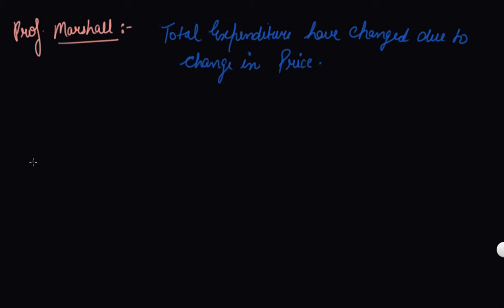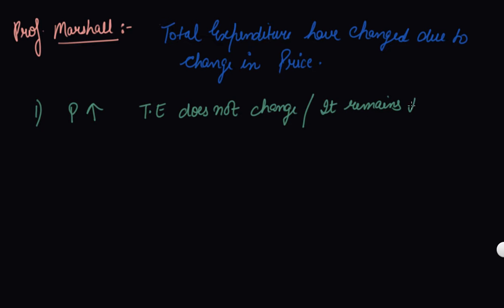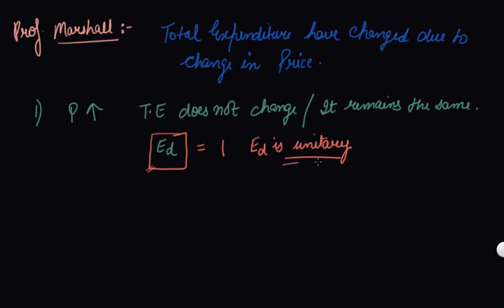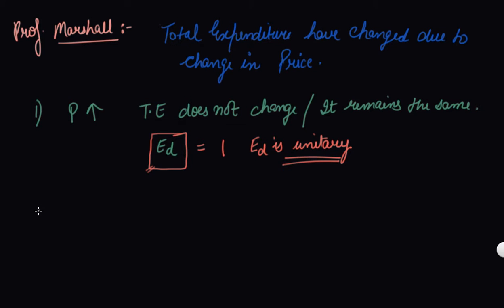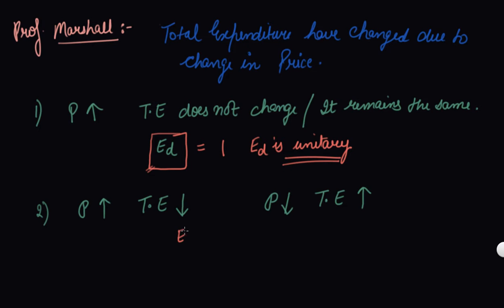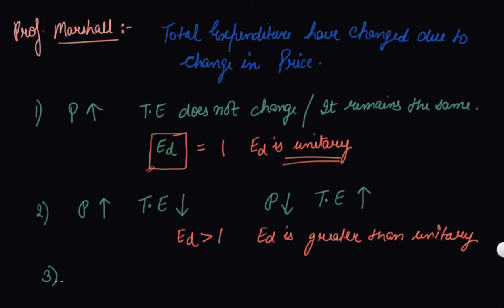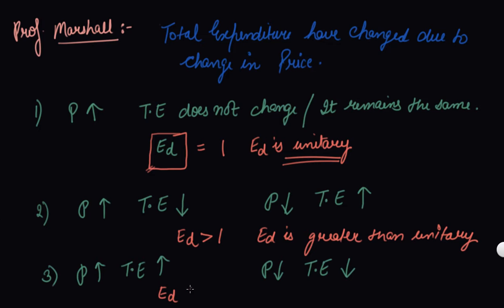Total Expenditure Method | Class 12 Microeconomics Consumer Equilibrium and Demand